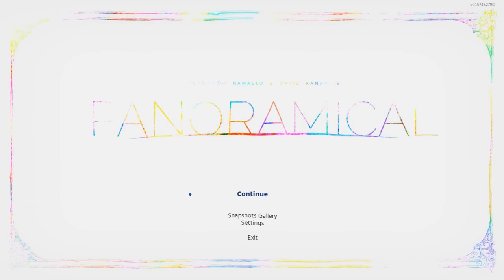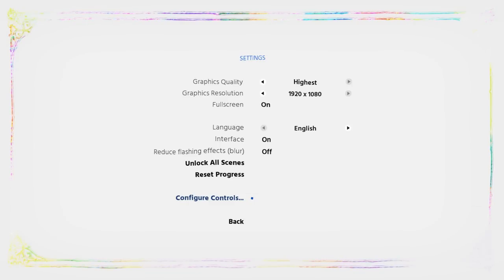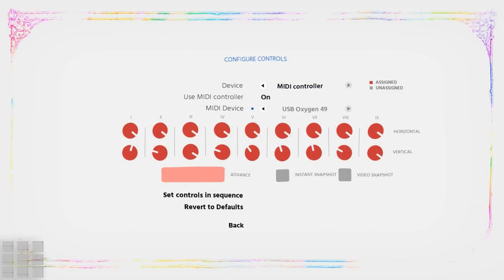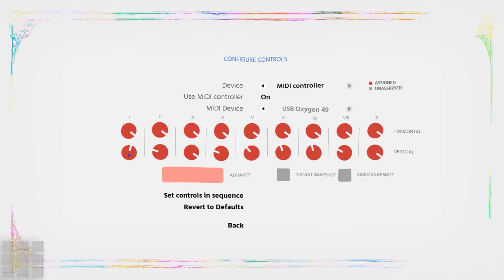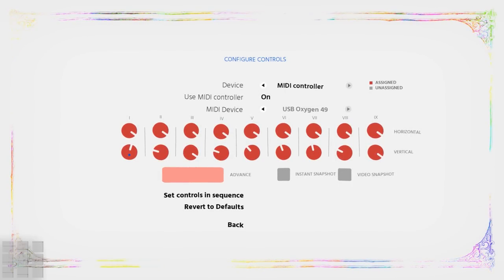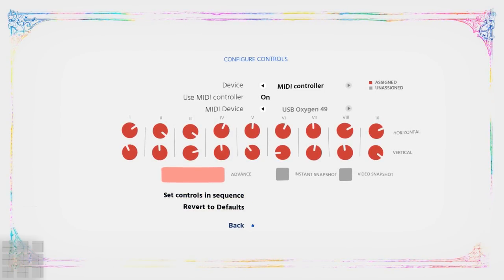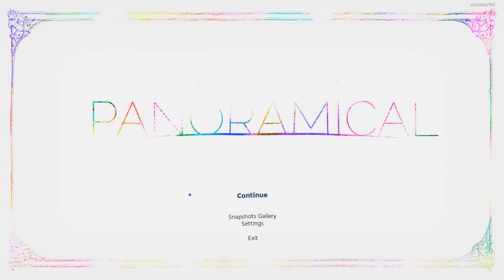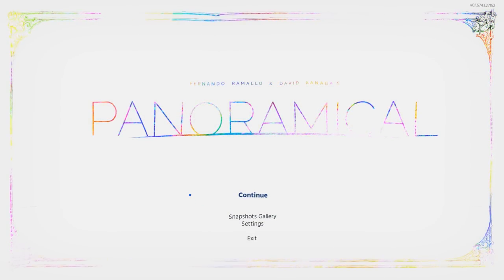Indie for Breakfast - PANORAMICAL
Vern
KatieG
Cody Bye
TsumeShiro
Brandedwolf
Phaelyb J
Chris W.
Rova
Swirly Narz
Inferno256
Zachysaurus
PeterJMWilliams
Nobodywar
Badl1fe
Shrimpaycheck
Elusive Elephant
Varlun
Mr. Smith
Mythicgriffon
Kittens
Trom
Knz0rb
Alex S
Joey.A
Skyform
Liam Walsh
Andy P.
Grinmaul
Slex
Scynths
Donisofjuanis
Musik007
Andrew Wagar
Hockeygod9911
Flippedrover
Lighthalzen
Kyle R.
Kybutra
akacorpse
AFK Alex
Lipoleumhat
Chris
7BitBrian
Justin Hurst
ninjenious
BadCombOver
Jim Page
Cody D

Description:
Prepare your fragile human mind for PANORAMICAL, an interactive sensory journey unlike anything you’ve ever played before.

Manipulate the look, sound, and feel of more than a dozen mesmerizing landscapes in this immersive musical adventure through space and time. Turn peaceful mountains into thumping valleys into jazz solo forests into ominous caves, turn day into night, turn oceans into deserts into atmosphere and the soundscape transforms with you. Each of the 15 unique worlds consists of 18 different audio-visual dimensions under your control.

Explore the shifting and ethereal universe of PANORAMICAL at your own pace. It’s easy to learn and easy to play, with straightforward controls compatible with keyboard + mouse, gamepad, and even MIDI controllers.

Play PANORAMICAL however you want: summon dreamlike landscapes with the push of a button, chase that perfect beat, or just find a place where you can relax. Let it all go, or climb into a rainbow dome at the top of the world and ride a serpentine turquoise mountain into a beautiful magenta oblivion. It’s up to you.

15 unique environments, ranging from abstract to concrete, from meditative to explosive technicolor madness, and everything in between.
Dynamic interactive music by David Kanaga, the award-winning musician behind Proteus and Dyad.
Special collaborator environments produced by an international team of designers and musicians behind titles like FRACT, Pixeljunk Eden, Samurai Gunn, Nuclear Throne, and others.
Capture pictures and videos and share your favourite moments from inside the game.
Unique 18-dimensional analog controls: Every combination produces a new audiovisual space.
Compatible with keyboard+mouse, gamepads and MIDI controllers.